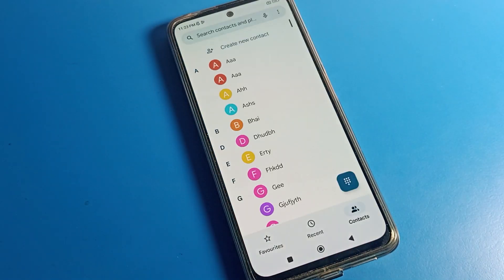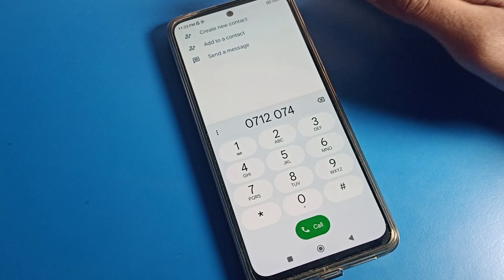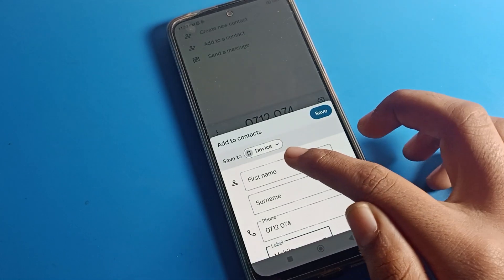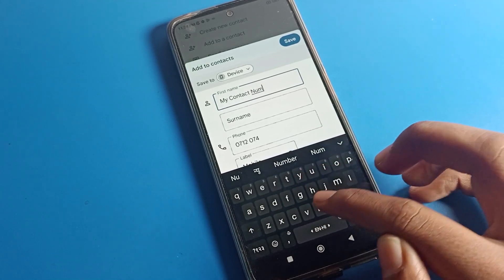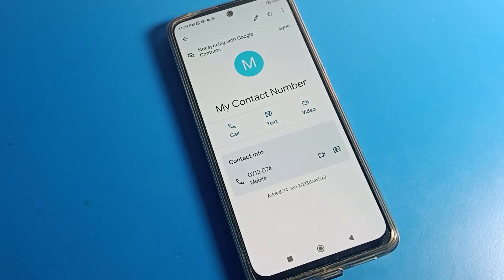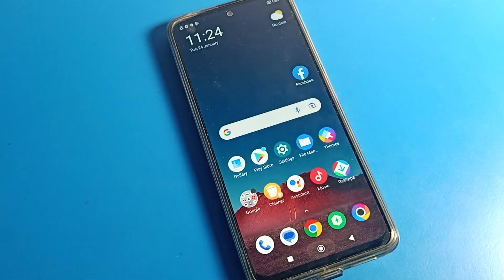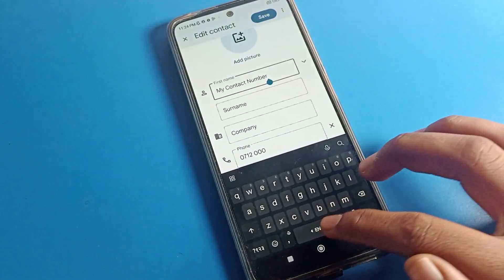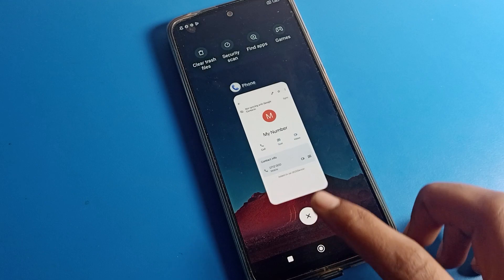Save contact number Poco x4 pro 5g | how to save number in poco phone